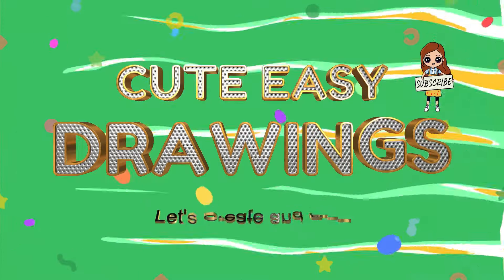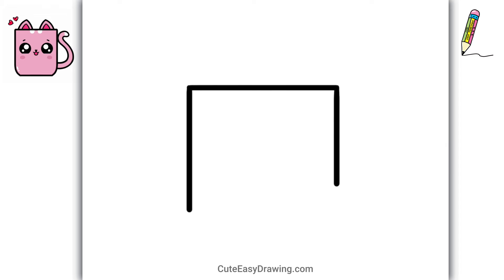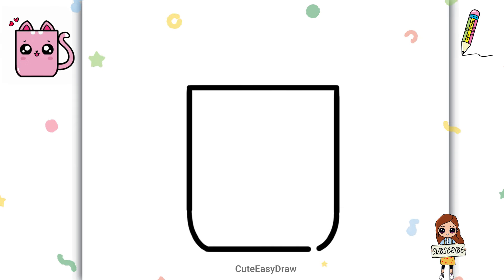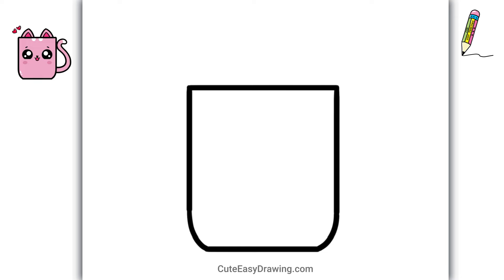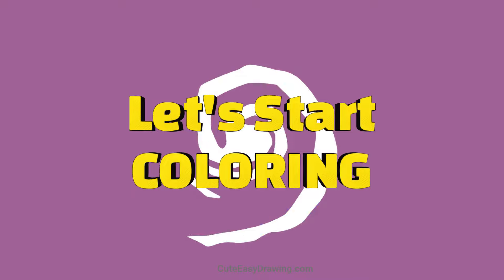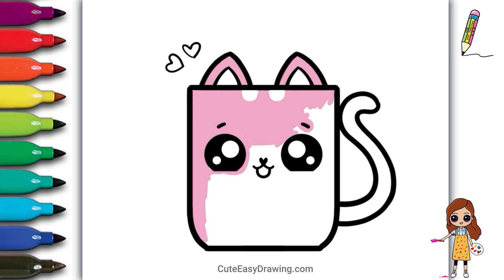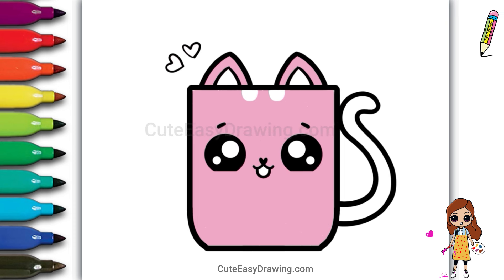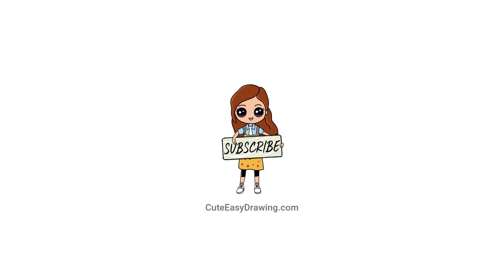How to Draw a Cute Kitty Coffee Mug Simple & Easy for Kids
How to Draw a Cuteness Overload Kitty Coffee Mug- Easy Step-by-Step for Kids!
This step-by-step guide is perfect for beginners and kids of all ages.  Grab your pencils, crayons, or markers, and get ready to unleash your creativity!

In this video you'll learn:

How to draw a simple Coffee Mug shape
How to add a playful kitty face
Cute details to make your kitty Coffee Mug unique
Tips for coloring and personalizing your masterpiece

So, what are you waiting for? Let's get drawing!

Gather your supplies:

Paper
Pencil
Eraser
Crayons, markers, or paints (of course!)

Related Search:
Chocolate coffee day drawing,
Step by step drawing,
cute drawing,
drawing tutorial,
drawing easy,
drawing art,
drawing and coloring,
Draw,
Drawings,
Basic Drawings,
How to Draw,
How to Draw good,
How to Draw Cute,
Draw so Cute Drawings,
Very Easy Drawings,
Simple Drawings,
Drawings Lessons,
Line Drawings,
Cute Drawings.
Easy Drawings,
Simple Drawings,
Draw something Easy,
What to Draw,
What to Draw Today,
Something easy to Draw,
Disegno passo dopo passo,
simpatico disegno,
tutorial di disegno,
disegno facile,
arte del disegno,
disegnare e colorare,
Disegnare,
Disegni,
Disegni di base,
Come disegnare,
Come disegnare bene,
Come disegnare carino,
Disegna disegni così carini,
Disegni molto facili,
Disegni semplici,
Lezioni di disegno,
Disegni al tratto,
Come colorare,
Come colorare,
Disegni carini.
Disegni facili,
Disegni semplici,
Disegno molto semplice,
Disegni per principianti,
Disegna qualcosa di facile,
Cosa disegnare,
Cosa disegnare oggi,
Qualcosa di facile da disegnare,
Schritt für Schritt zeichnen,
süße Zeichnung,
Zeichnungs-Tutorial,
einfach zeichnen,
Kunst zeichnen,
Zeichnen und Ausmalen,
Ziehen,
Zeichnungen,
Grundlegende Zeichnungen,
Wie man zeichnet,
Wie zeichnet man gut,
Wie zeichnet man süß,
Zeichne so süße Zeichnungen,
Sehr einfache Zeichnungen,
Einfache Zeichnungen,
Zeichenunterricht,
Strichzeichnungen,
Wie man färbt,
Wie man färbt,
Nette Zeichnungen.
Einfache Zeichnungen,
Einfache Zeichnungen,
Sehr einfaches Zeichnen,
Zeichnungen für Anfänger,
Zeichne etwas Einfaches,
Was zu zeichnen,
Was soll man heute zeichnen,
Etwas einfach zu zeichnen,
Dibujo paso a paso,
lindo dibujo,
tutorial de dibujo,
dibujar facil,
dibujo de arte,
dibujar y colorear,
Dibujar,
Dibujos,
dibujos basicos,
Como dibujar,
Cómo dibujar bien,
Cómo dibujar lindo,
Dibuja dibujos tan lindos,
dibujos muy faciles,
dibujos simples,
Lecciones de dibujo,
Dibujos de líneas,
como colorear,
como colorear,
Dibujos lindos.
dibujos faciles,
dibujos simples,
Dibujo muy fácil,
Dibujos para principiantes,
Dibuja algo fácil,
que dibujar,
Qué dibujar hoy,
Algo fácil de dibujar,
Dessin pas à pas,
joli dessin,
tutoriel de dessin,
dessin facile,
art du dessin,
dessin et coloriage,
Dessiner,
Dessins,
Dessins de base,
Comment dessiner,
Comment bien dessiner,
Comment dessiner mignon,
Dessinez des dessins si mignons,
Dessins très faciles,
Dessins simples,
Cours de dessins,
Des dessins au trait,
Comment colorier,
Comment colorier,
Dessins mignons.
Dessins faciles,
Dessins simples,
Dessin très facile,
Dessins pour débutants,
Dessine quelque chose de facile,
Que dessiner,
Que dessiner aujourd'hui,
Quelque chose de facile à dessiner,
الرسم خطوة بخطوة ،
رسم لطيف
رسم تعليمي
الرسم السهل ،
فن الرسم
رسم وتلوين،
رسم،
الرسومات،
رسومات أساسية ،
كيف ترسم،
كيفية رسم جيد ،
كيفية رسم لطيف ،
ارسم رسومات لطيفة للغاية ،
رسومات سهلة جدا
رسومات بسيطة
دروس الرسم
رسومات الخط
كيف تلون ،
Adım adım çizim,
sevimli çizim,
çizim öğretici,
çizim kolay,
çizim sanatı,
çizim ve boyama,
Çizmek,
Çizimler,
Temel Çizimler,
Nasıl çizilir,
nasıl güzel çizilir,
Sevimli Çizim Nasıl Yapılır,
Çok Sevimli Çizimler Çizin,
Çok Kolay Çizimler,
Basit Çizimler,
çizim dersleri,
Çizgi çizimleri,
Nasıl Renklendirilir,
Nasıl Renklendirilir,
Sevimli Çizimler
Kolay Çizimler,
Basit Çizimler,
Çok Kolay Çizim,
Yeni Başlayanlar İçin Çizimler,
Kolay bir şeyler çizin,
Ne Çizilir,
Bugün Ne Çizelim,
Çizimi kolay bir şey,
Desenho passo a passo,
desenho fofo,
tutorial de desenho,
desenho fácil,
arte de desenho,
desenhar e colorir,
Desenhar,
desenhos,
Desenhos Básicos,
Como desenhar,
como desenhar bem,
Como Desenhar Bonito,
Desenhe desenhos tão fofos,
Desenhos muito fáceis,
Desenhos Simples,